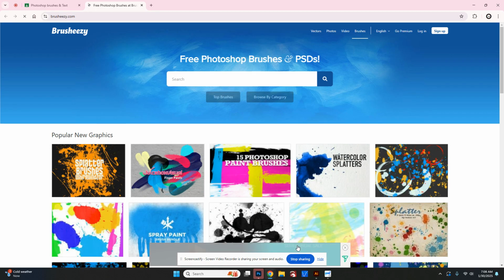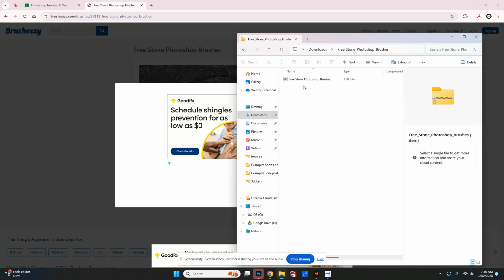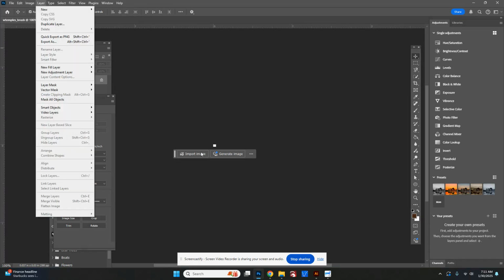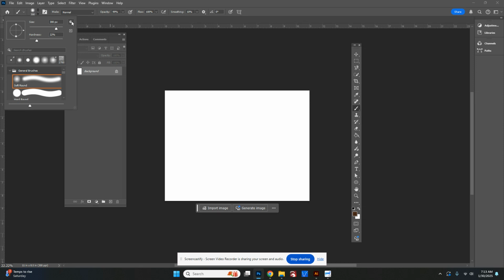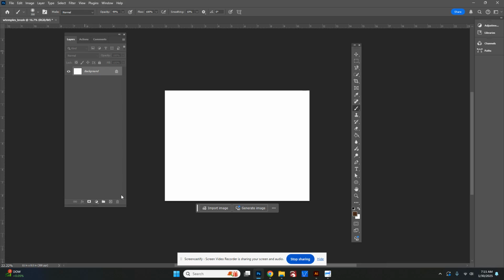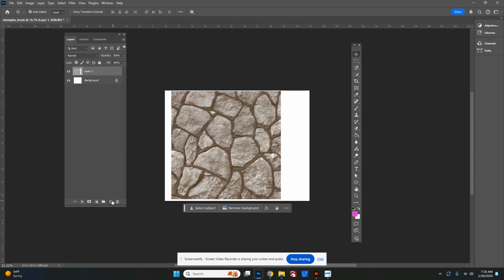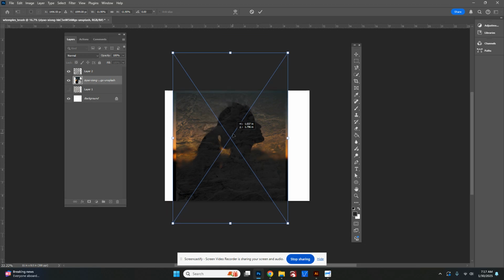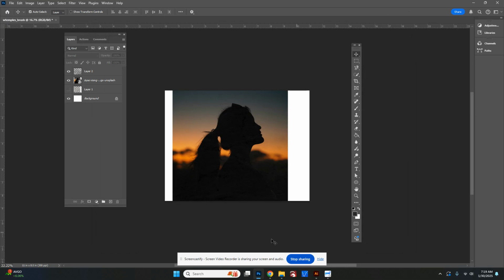How to install a Photoshop brush